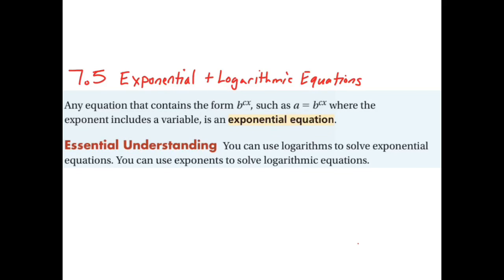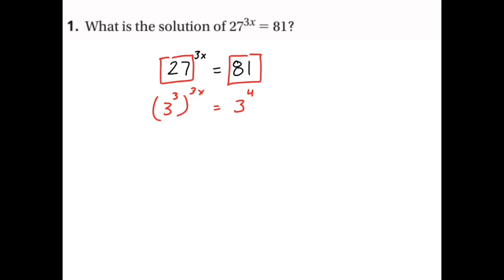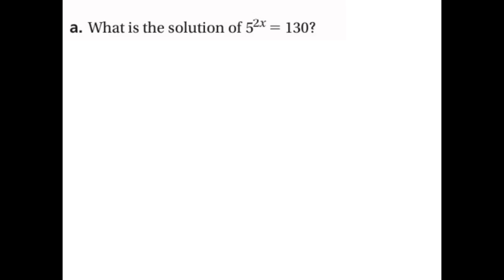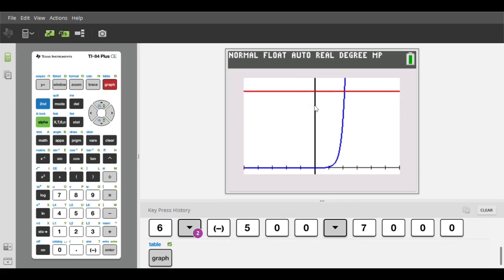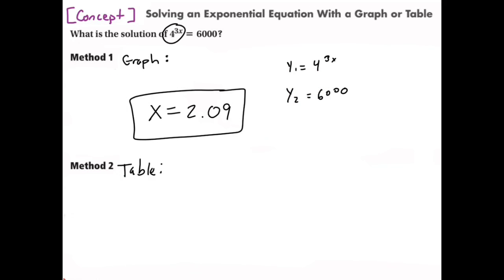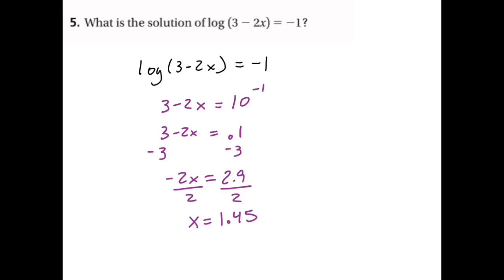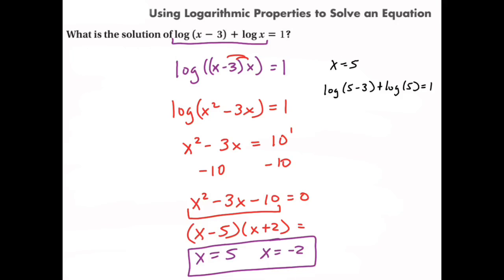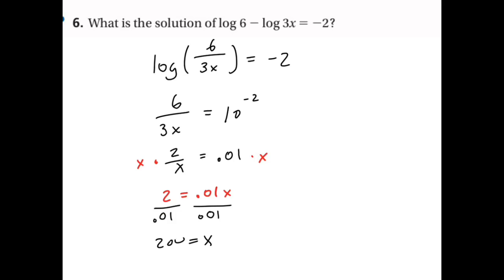Algebra 2: Section 7.5 - Exponential and Logarithmic Equations